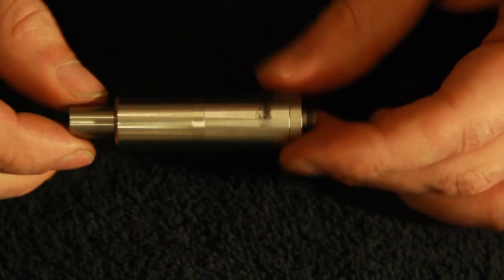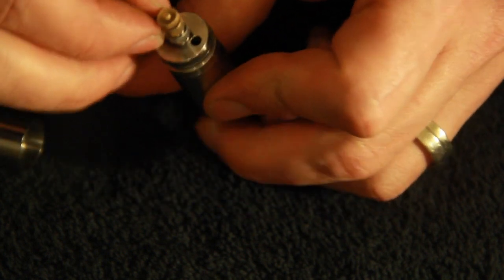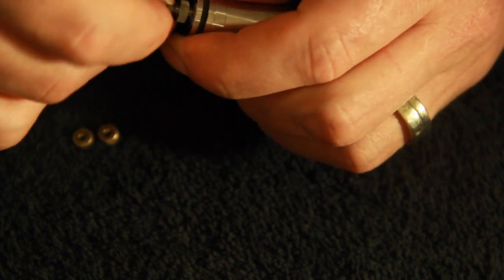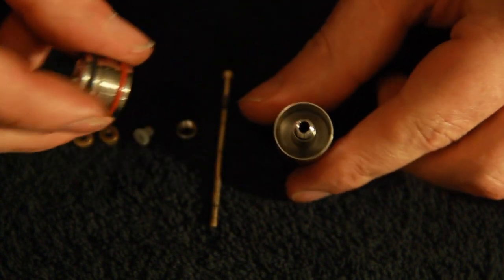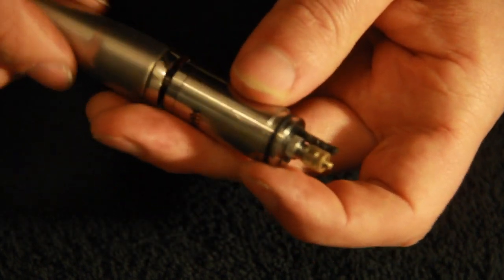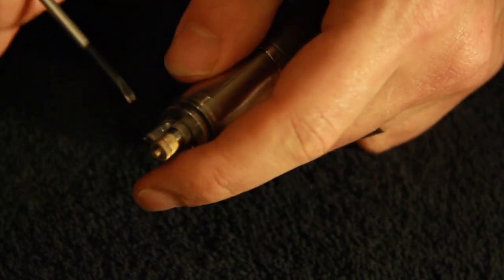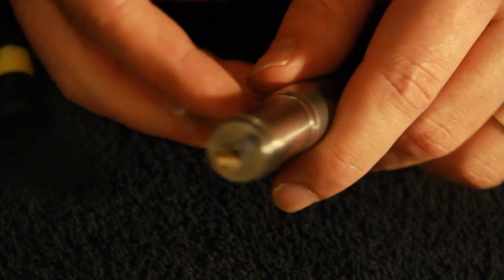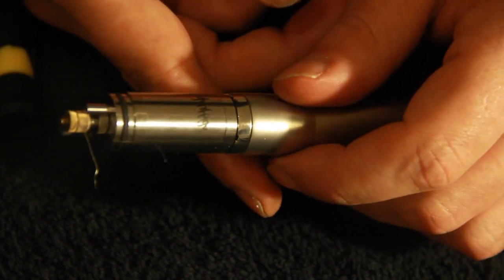Nahual Review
A review of the Nahual Genesis style atomiser...